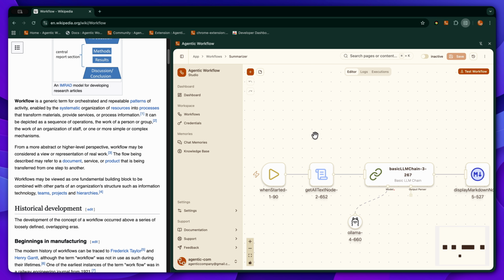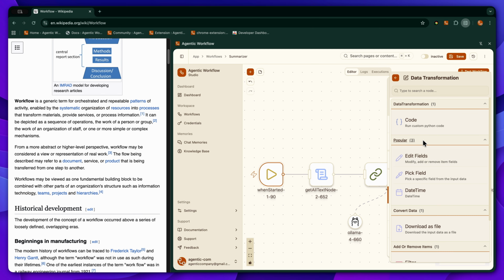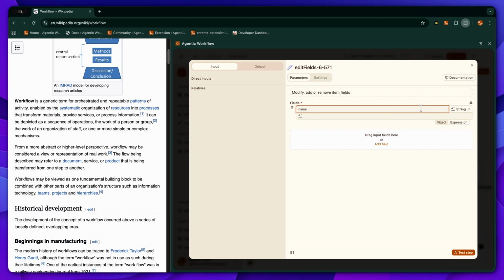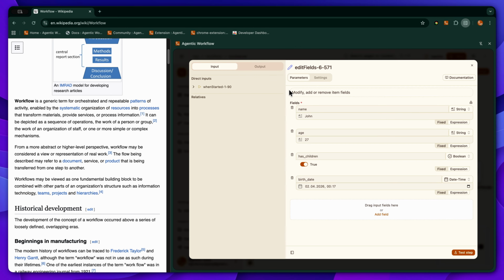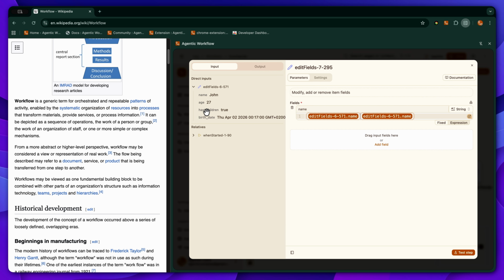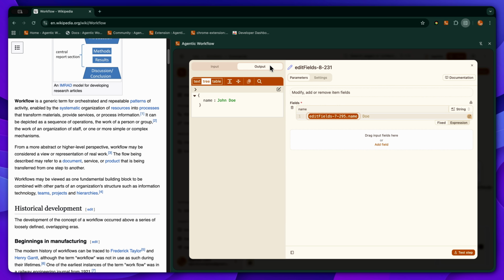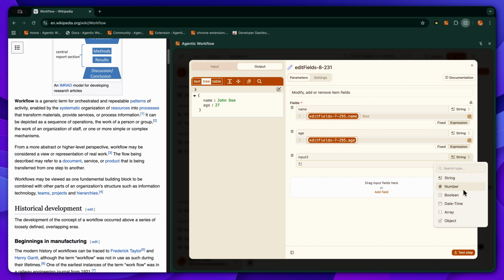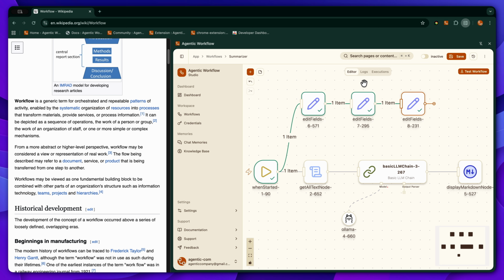Create & Modify Data Easily (Edit-Field Node Tutorial)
In this video, we take a deep dive into the **Edit-Field node** and how to transform data inside your workflows.

In the previous tutorial, we used this node to convert AI output into structured data. Now, we explore everything it can do in detail.

The **Edit-Field node** is one of the most powerful tools for:
• creating objects from scratch
• modifying existing data
• selecting specific fields
• transforming values using expressions

In this video, you’ll learn how to:
• create structured objects (string, number, boolean, date, array, object)
• build new objects from previous nodes
• filter and reshape data
• use expressions to modify values (e.g. text + math operations)
• work with nested objects

This node is essential for building real workflows where data needs to be processed, transformed, and reused across steps.

This is part of **Agentic Workflow**, a browser extension that lets you build automation workflows directly inside your browser.

Workflows run **entirely client-side** and can interact with both webpages and AI models.

🚀 Version 0.2.2 is now available on the Chrome Web Store.

⚠️ Still an early version — feedback is very welcome.

In the next videos, we’ll explore more advanced data transformations and expressions.